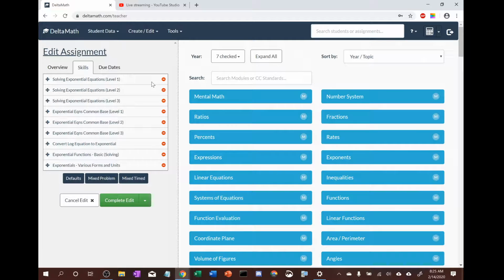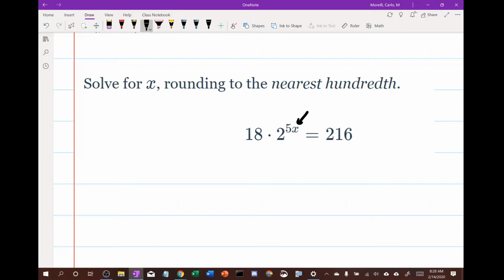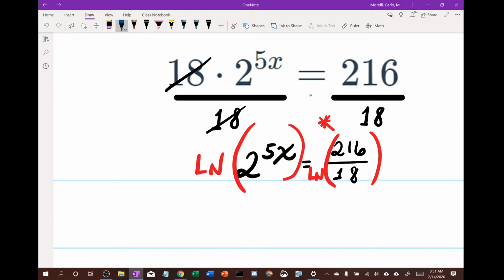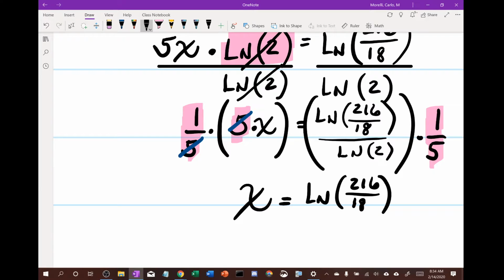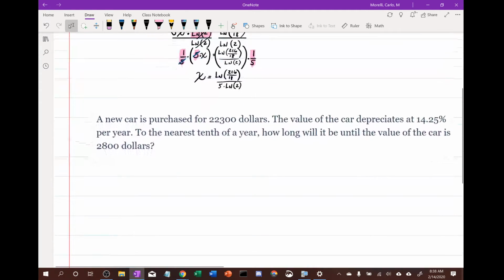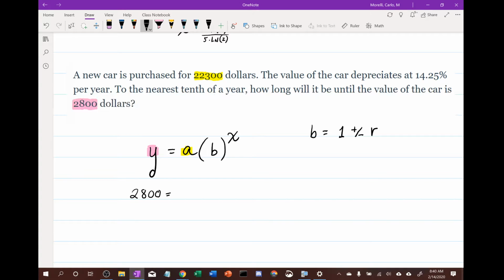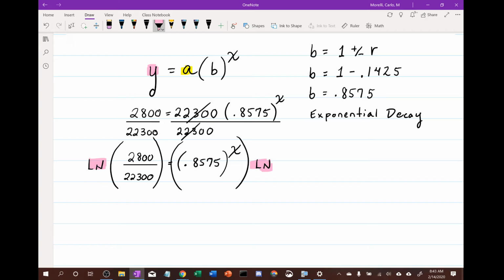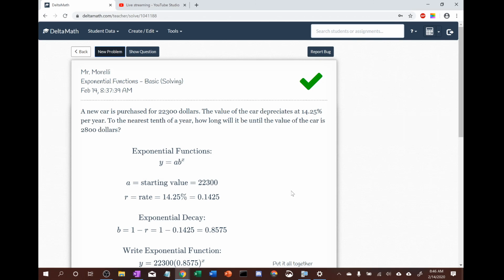1st Period - Exponential Functions (Algebra 1)